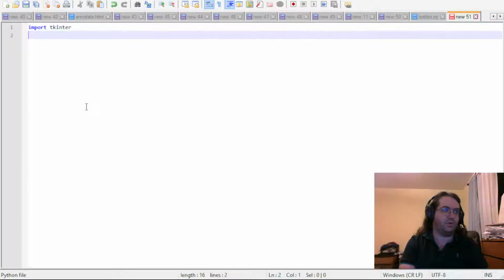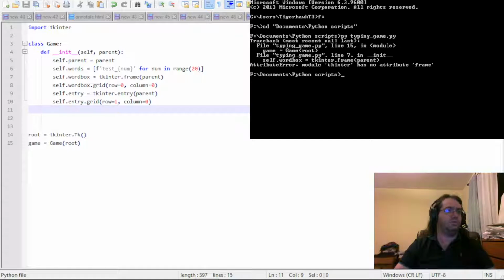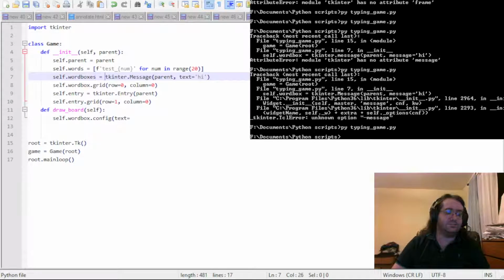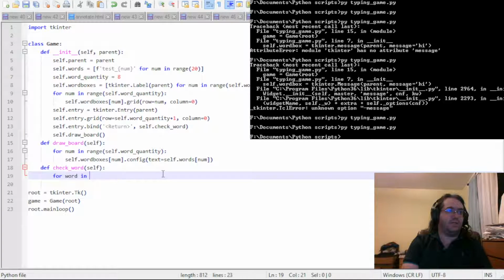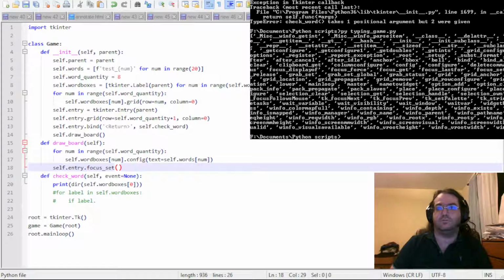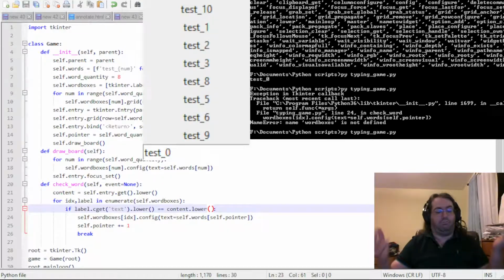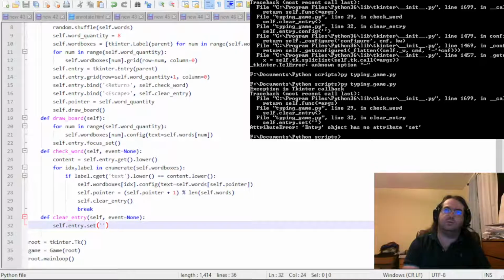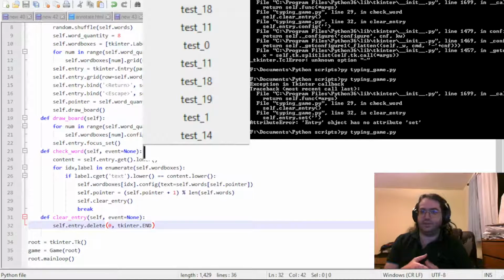Let's Code: Typing game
Today we'll start writing a little game to practice typing, using Python and Tkinter.